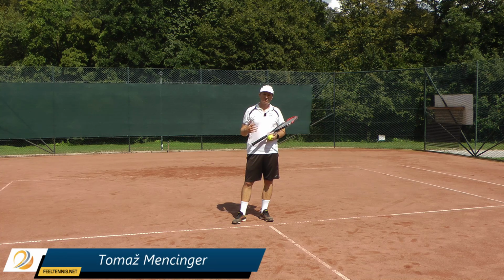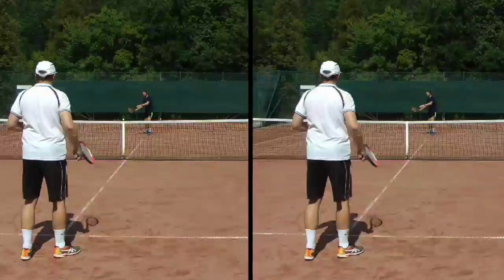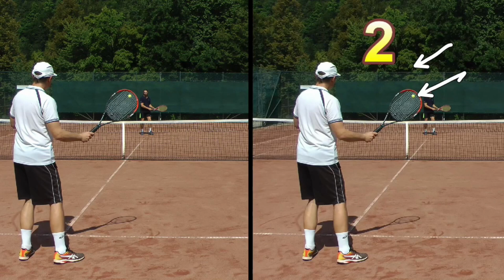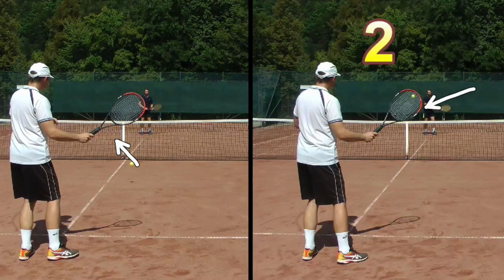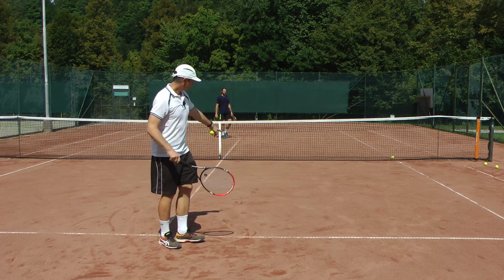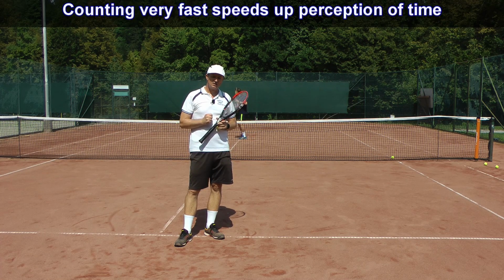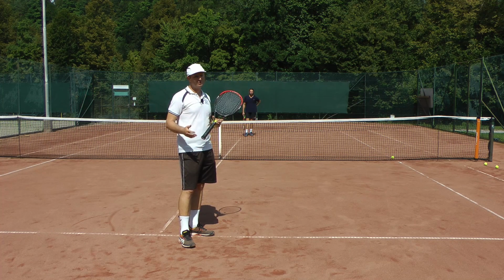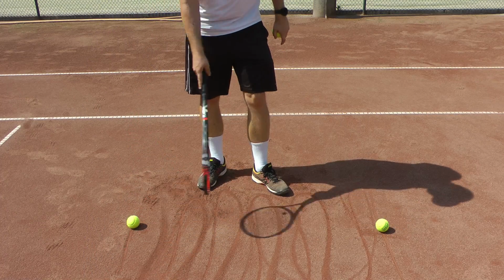How To Feel More Time In Tennis And Not Be Rushed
Hitting the ball late is one of the biggest challenges in tennis on a recreational level.

I will go more in depth on why that happens and how we can solve it in the future articles but today we're going to tackle just one aspect of that and relates to timing and seeing the ball well.

How much time we perceive and how we perceive the ball are very important topics for all players from beginner level all the way to around 4.0 NTRP.

There a simple way to improve the perception of ball and the perception of time that can work in just a few minutes.

You'll learn a couple of drills that you can do at the start of a lesson that will help you feel more time and therefore calm down and control your movements better and of course control the ball better.

Give these drills a try and let me know what you experience.